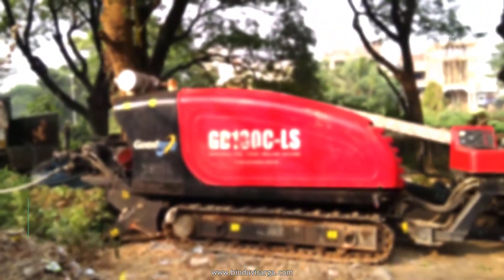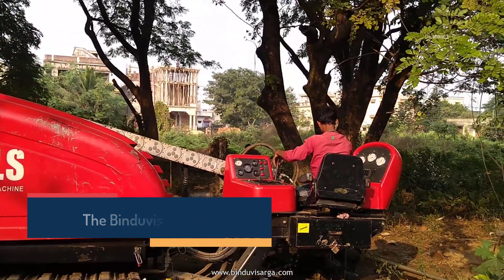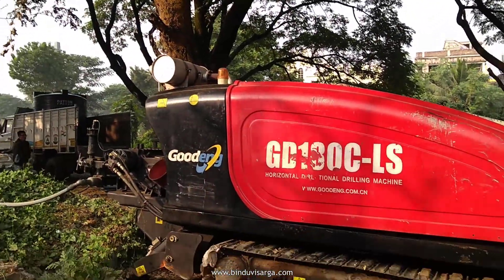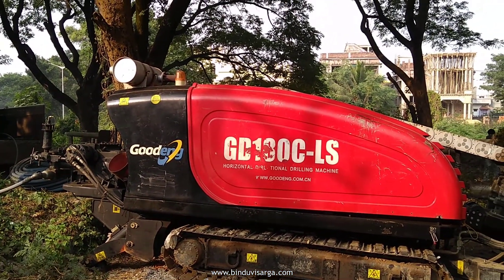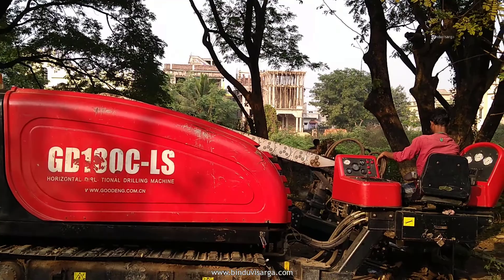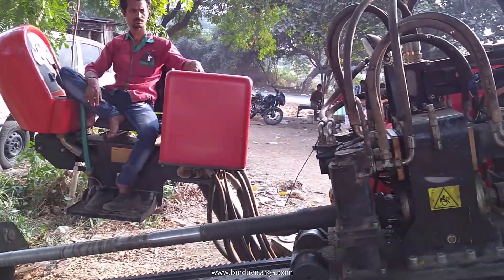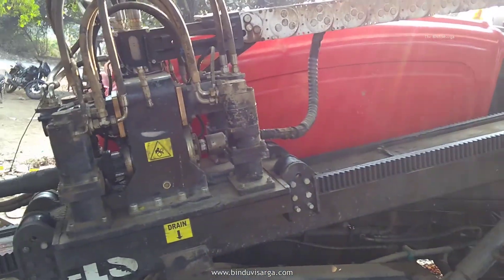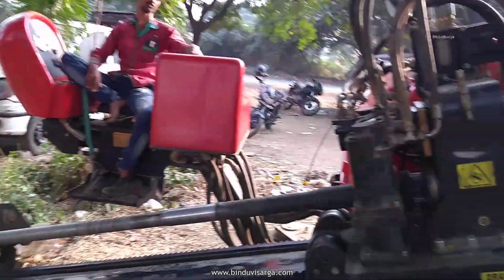Horizontal Directional Drilling Machine in Action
Directional Boring, often undifferentiated from Horizontal Directional Drilling (HDD), is a minimal impact trenchless method of installing underground pipe, conduit, or cables in a relatively shallow arc or radius along a prescribed underground bore path by using a surface-launched drilling rig. With respect to the pipeline/utility industry, the term "Directional Boring" or "Bore" is generally reserved for mini/small sized drilling rigs, small diameter bores, and crossing lengths in terms of hundreds of feet. Generally, the term Horizontal Directional Drilling (HDD) is intended to describe large/maxi sized drilling rigs, large diameter bores, and crossing lengths in terms of thousand of feet. Directional Boring and HDD, while similar in process to each other, are markedly different from directional drilling associated with the oil industry. The methods offer significant advantages over traditional cut and cover pipeline/utility installations and are routinely used when trenching or excavating is not practical. Boring/HDD can be utilized with various pipe materials such as PVC, polyethylene, polypropylene, ductile iron, and steel as long as the pipe is sized appropriately to withstand installation stresses imparted during pullback.

Directional Boring/HDD is generally accomplished in three principle phases. First, a small diameter pilot hole is drilled along a directional path from one surface point to another. Next, the bore created during pilot hole drilling is enlarged to a diameter that will facilitate installation of a pipeline. Lastly, the pipeline is pulled into the enlarge hole, thus creating a continuous segment of pipe underground and exposed only at the two initial end points.

Directional Boring/HDD is suitable for a variety of soil conditions and obstacles including road, landscape, wetland/marshes, and river crossings. Problematic soil conditions most often encountered in evaluating the feasibility of an HDD installation is large grain content in the form of gravel, cobbles, and boulders. Other subsurface conditions which can impact the feasibility of an HDD installation include excessive rock strength and abrasivity, poor rock quality, and solution cavities in karst formations.